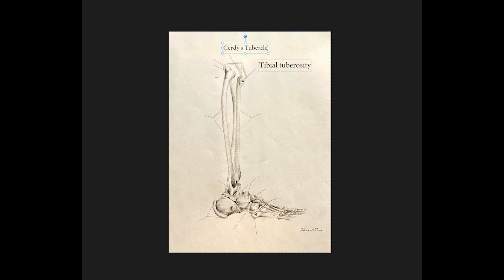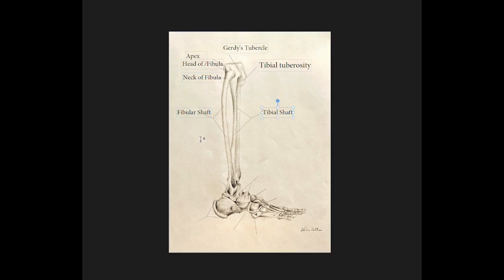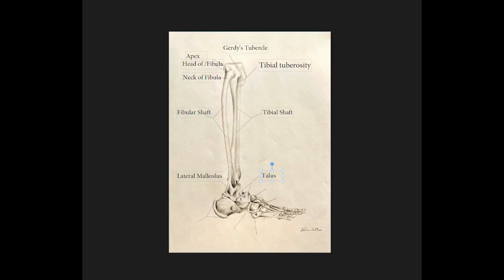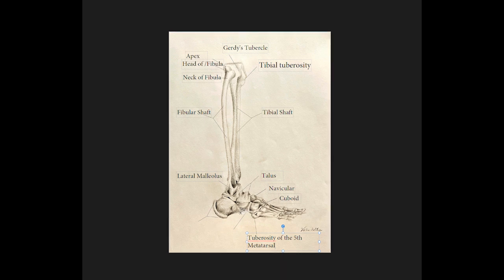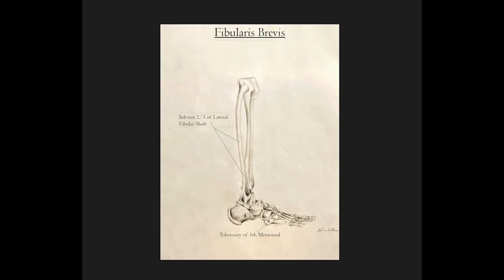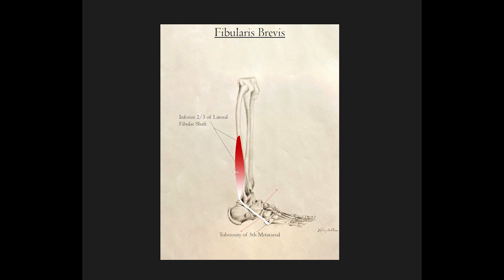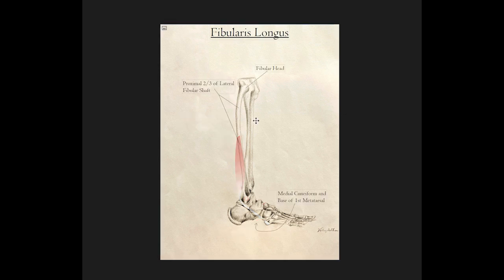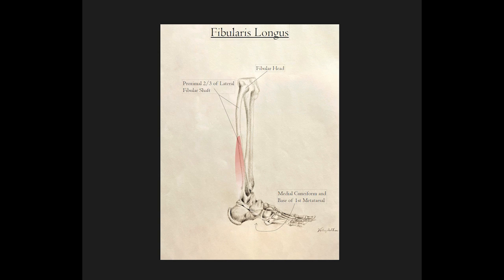Fibularis Muscles of the Lateral Leg, Attachments and Actions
In this video we go through all the important bony landmarks and muscle attachment sites within the lateral compartment of the leg. The Fibularis Longus and Brevis muscles are discussed in detail, layer by layer.